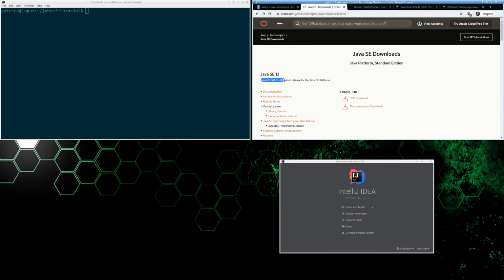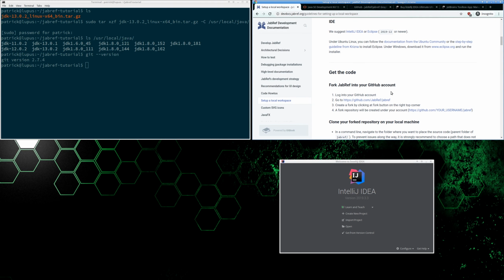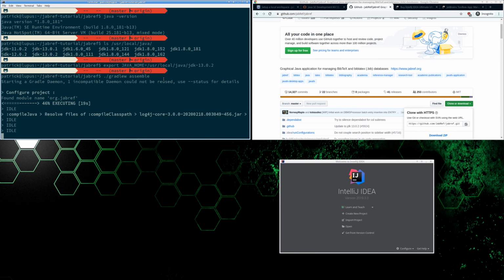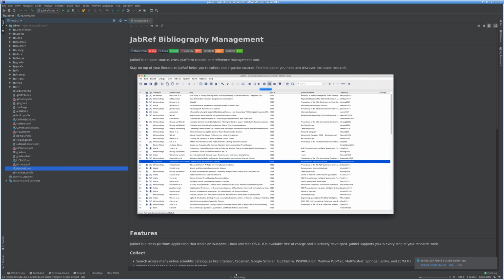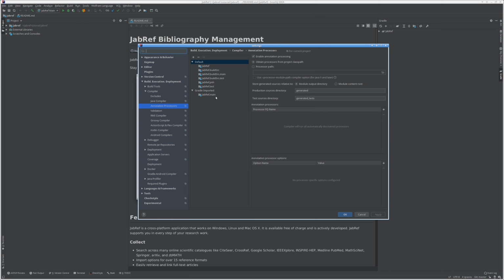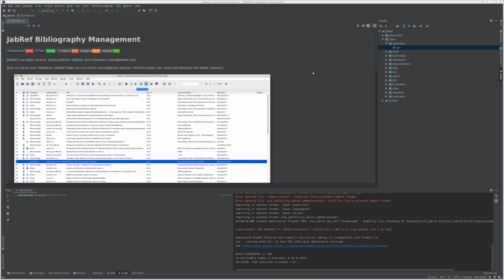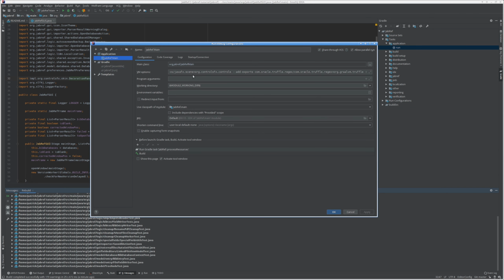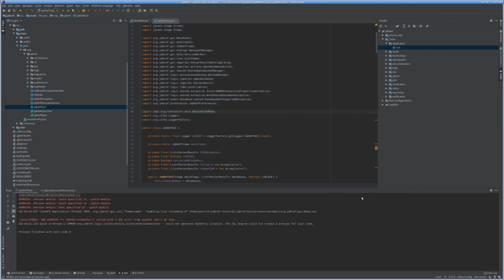JabRef: Setting up your local workspace for development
This is a tutorial that shows all steps necessary to develop JabRef on Linux using IntelliJ IDEA. The video supplements the written guide that can be found here: